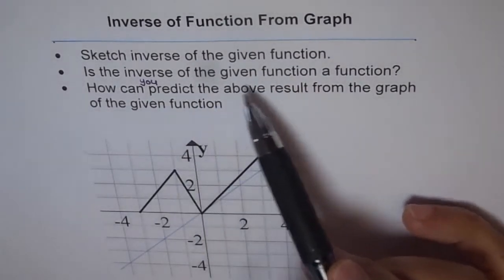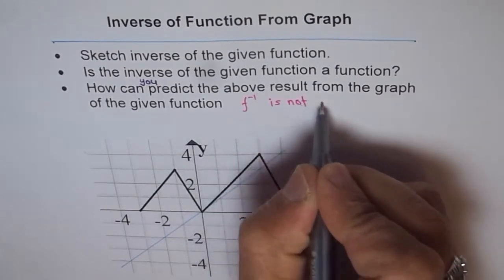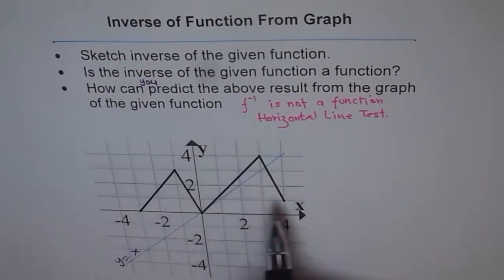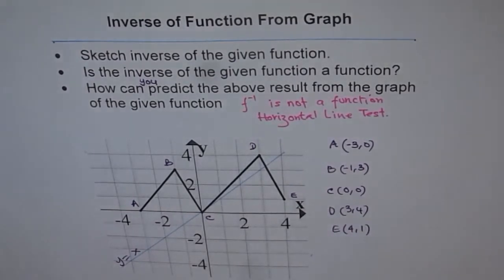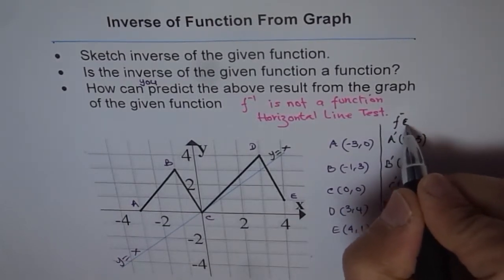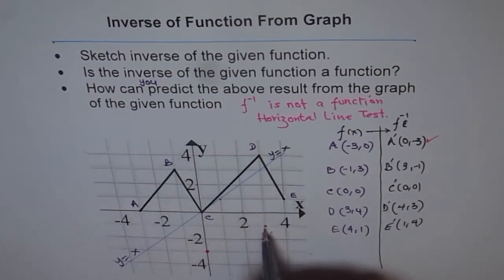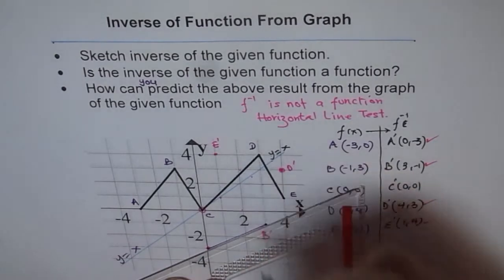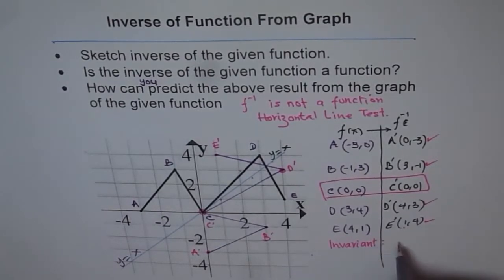Sketch Inverse of Function From Graph